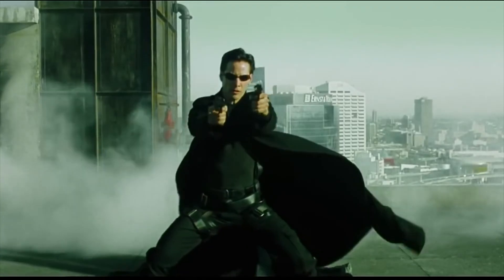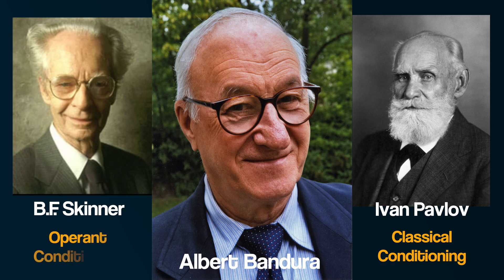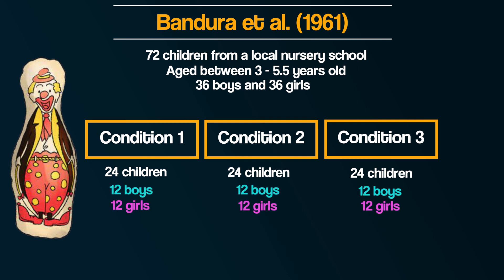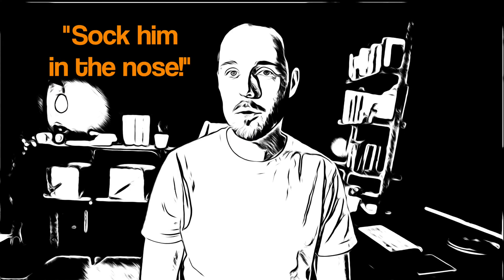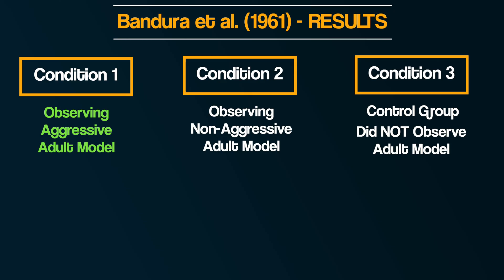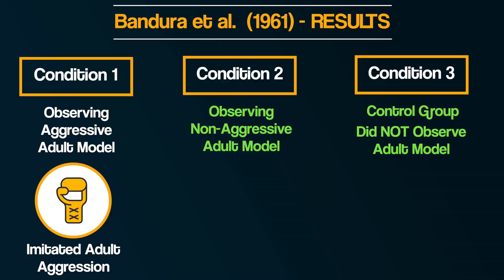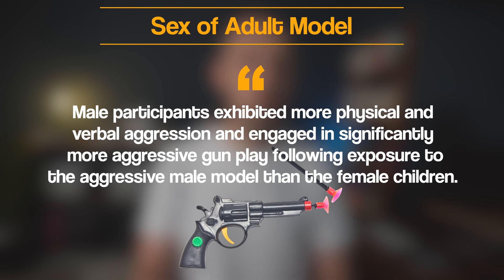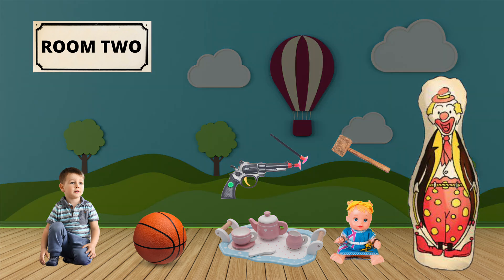Bandura's Bobo Doll Experiments | AQA Psychology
This video explores Albert Bandura's famous Bobo doll experiments as part of the Social Learning Theory Approach as part of the AQA A-level Psychology course. Specifically, we are going to consider THREE of his Bobo doll experiments.

This if the FIRST video into the Social Learning Theory Approach.
The SECOND video is explores the FEATURES of Social Learning Theory
The THIRD video explores how to evaluate Social Learning Theory

***Studies Mentioned in this Video***
Bandura, A., Ross, D. & Ross, S.A. (1961). Transmission of aggression through imitation of aggressive models. Journal of Abnormal and Social Psychology, 63, 575-82.

Bandura, A., Ross, D., & Ross, S. A. (1963). Imitation of film-mediated aggressive models. The Journal of Abnormal and Social Psychology, 66(1), 3.

Bandura, A. (1965). Influence of models' reinforcement contingencies on the acquisition of imitative responses. Journal of personality and social psychology, 1(6), 589.

Cumberbatch, G (1997). “Is television harmful?”, in Cochrane, R and Carroll, D (1997) Psychology and social issues, London: Falmer (pp. 171-181)